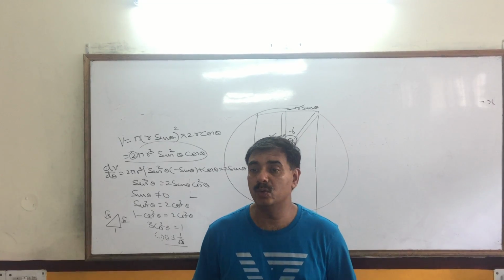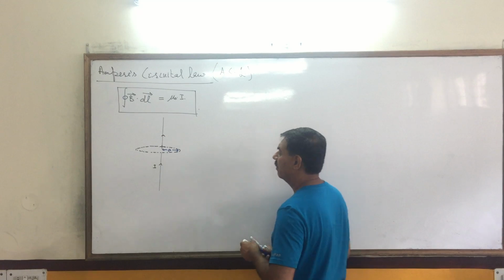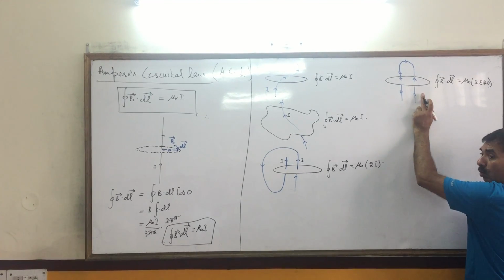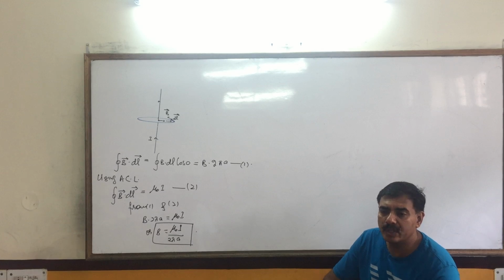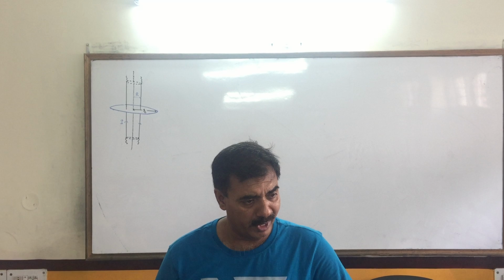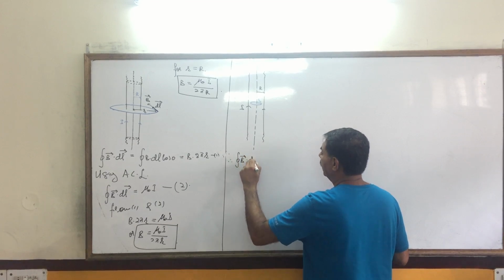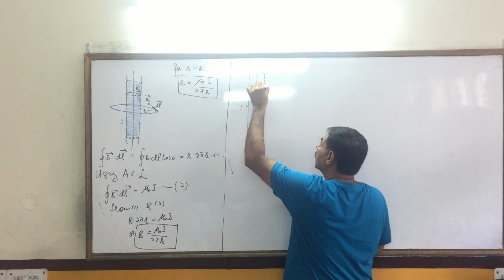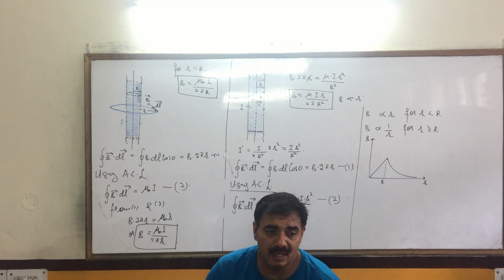amphere circuital law 26 6 17-magnetic effect of current